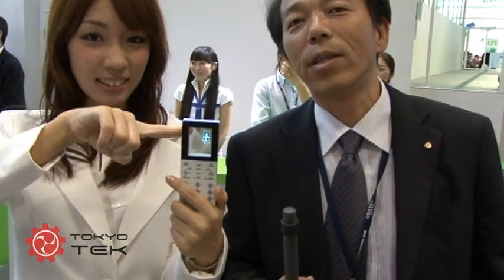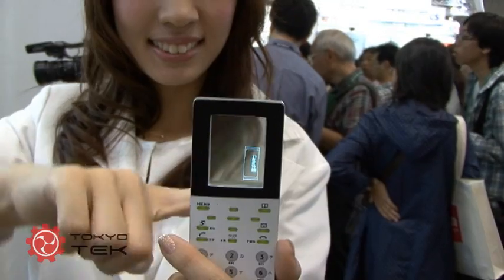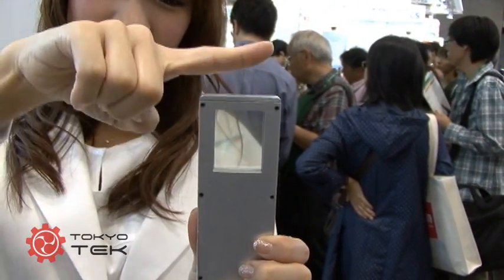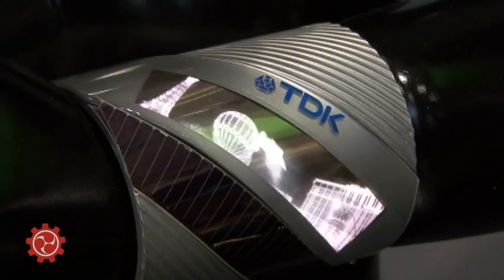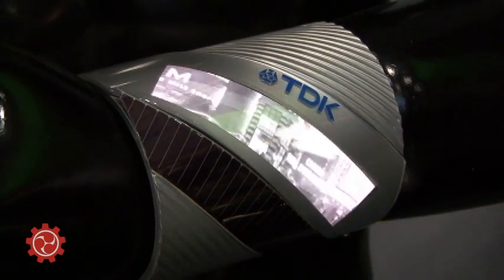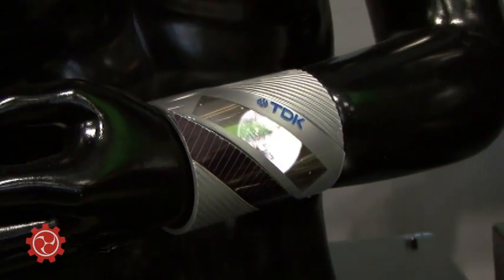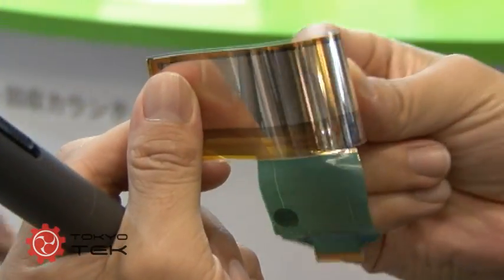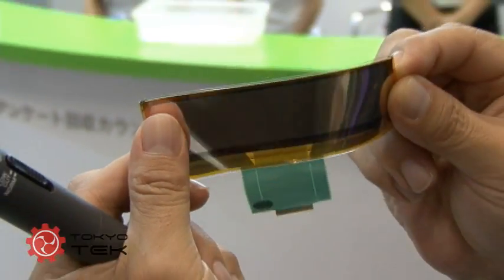Ultra Thin / Transparent OLED Displays - CEATEC 2010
TDK  showed two awesome OLED displays. 1. Ultra thin and flexible film  2. Transparent.

The possible applications for these are endless. e.g. The scouter.